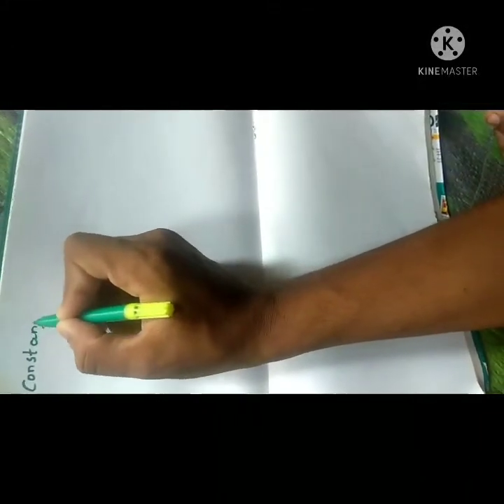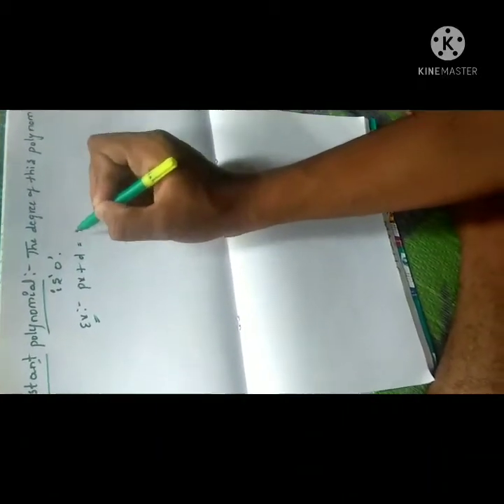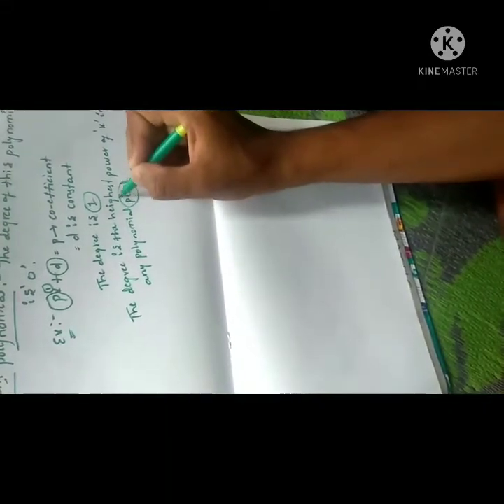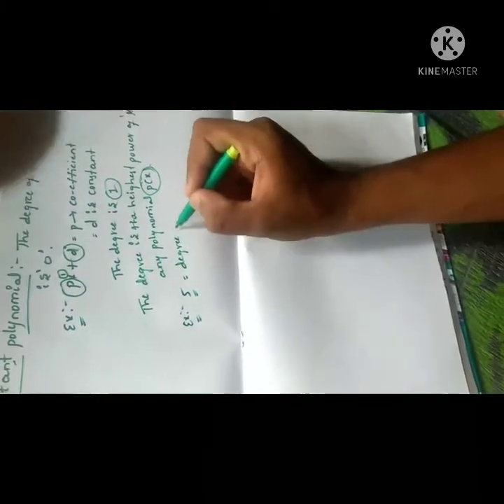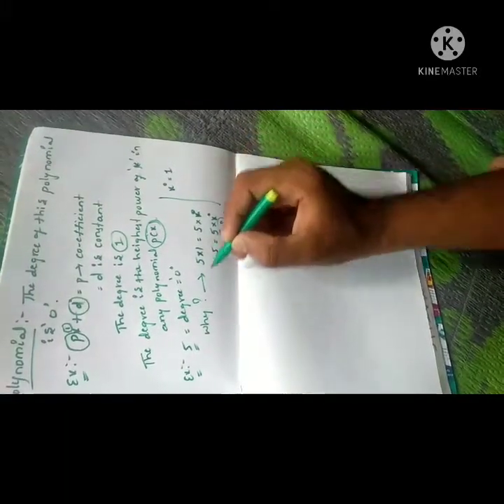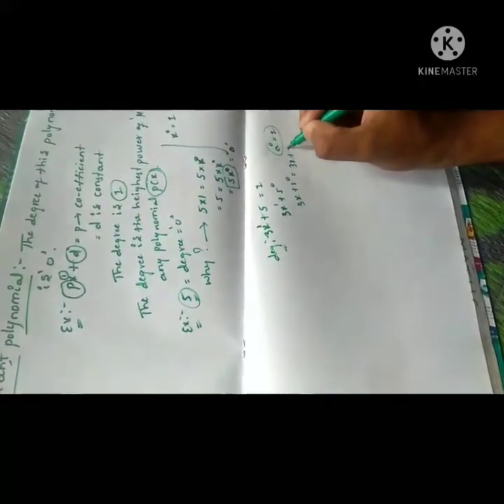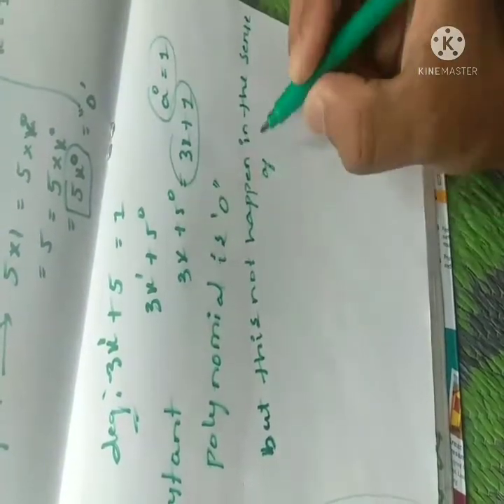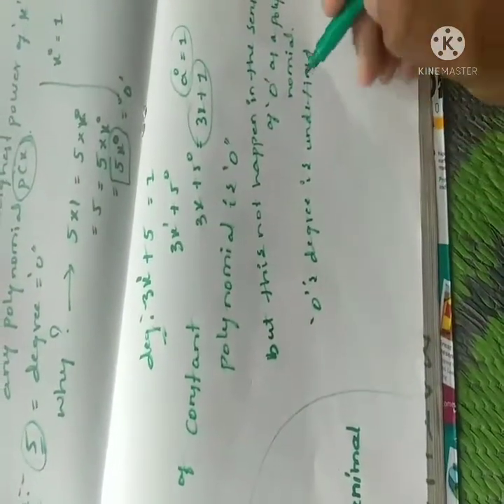why the degree of constant term is 0......?||||. full explanation is there in this video